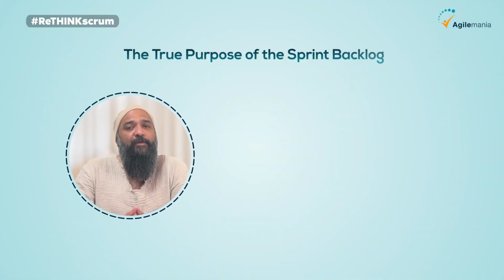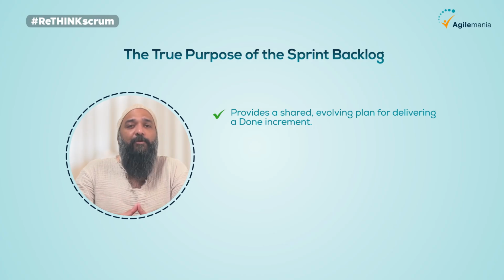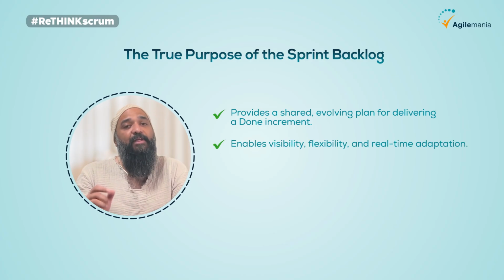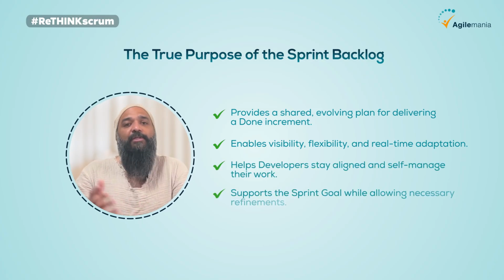What is Sprint Backlog? | Sprint Backlog Explained [+ How to Create One] | Agilemania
Sprint Backlog Secrets Revealed by Agile EXPERTS  | The REAL Truth About Sprint Backlog

What is sprint backlog?
Sprint Backlog is a subset of the product backlog that contains the items that the team has committed to completing in the current sprint. The time duration of the Sprint varies from organization to organization and project requirements. It can be anything between 1-4 weeks, while a 2 week sprint is considered ideal.

The sprint backlog is owned by the development team and is typically created during sprint planning, when the team discusses the product backlog and estimates how much work they can complete in the upcoming sprint.

Are you confused about what a Sprint Backlog really is? In this video, we’ll break it down in a super easy way so you finally understand how it fits into Agile and Scrum.

We’ll explain what is sprint backlog and product backlog, how they’re different, and why they matter in every Agile project. You’ll also learn what is sprint backlog in Agile, how it works in real teams, and how it helps deliver better results.

We also talk about what is sprint backlog refinement, why it's important, and how teams improve the backlog before and during the sprint. You'll understand what is sprint backlog in Agile methodology and how it fits into the whole process.

Ever wondered what is sprint backlog commitment or how teams commit to their sprint goals? We cover that too, along with what is sprint backlog grooming, which helps keep the tasks clean, clear, and ready for action.

Whether you're working in software development, product management, or just getting started with Agile, this video answers what is sprint backlog in software engineering and what is sprint backlog in project management clearly and simply.

We also show you what is sprint backlog created, who creates it, and when it’s ready to go.

Watch till the end to become confident in using Sprint Backlogs in your team.